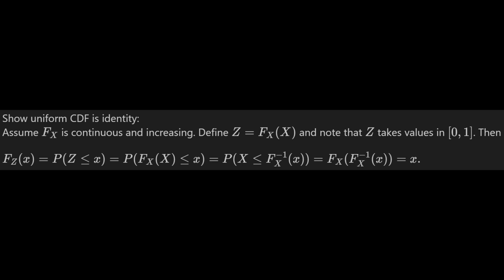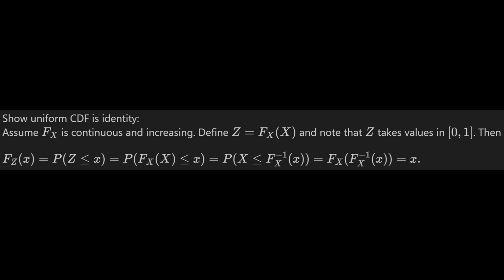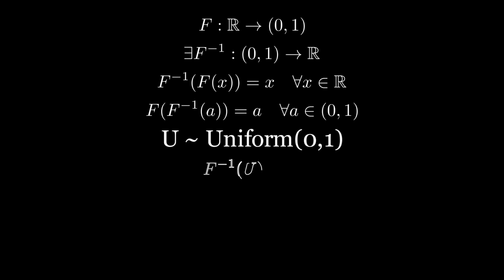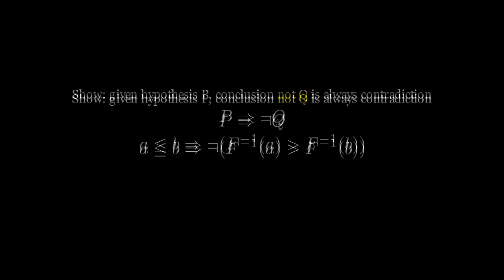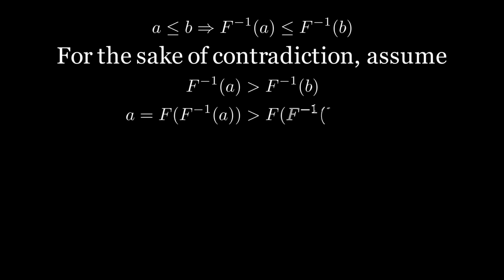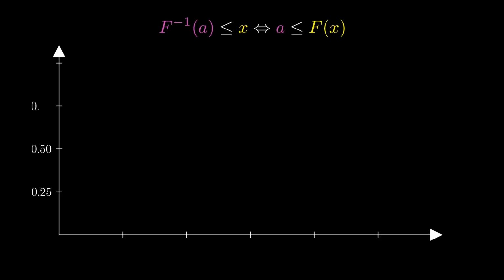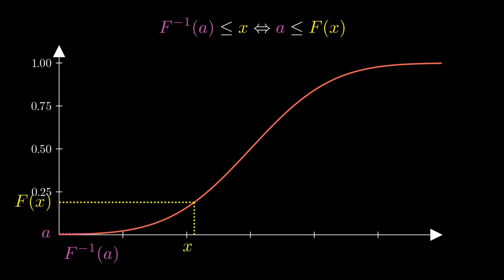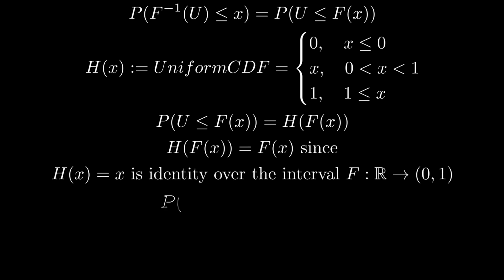Inverse Transform Sampling Proof